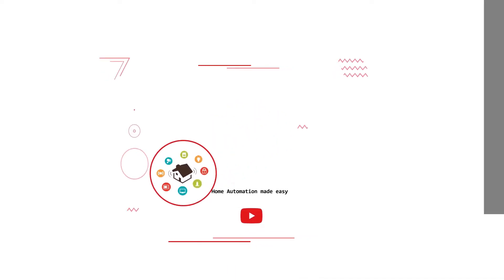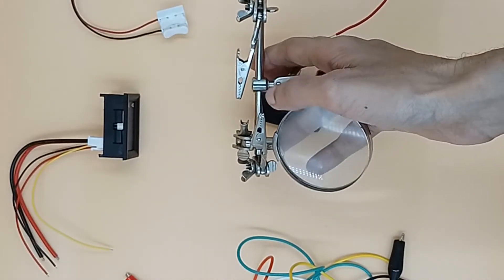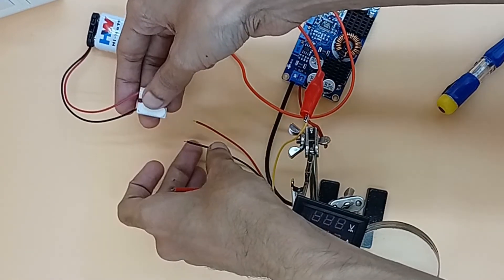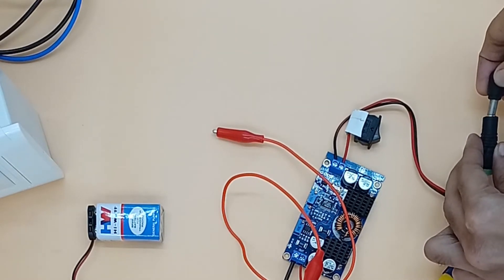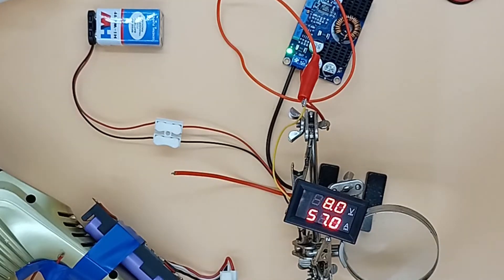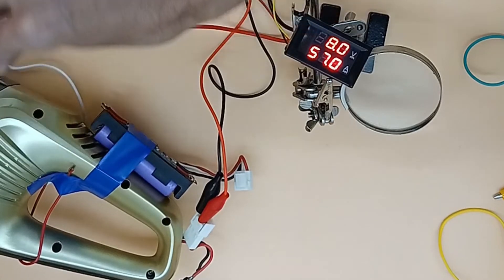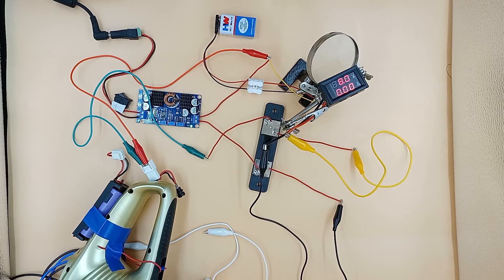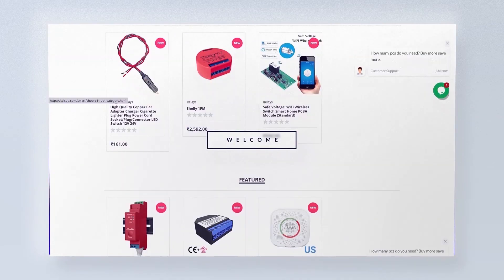50 Amp Voltmeter- Connection and Wiring of the Voltmeter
Helloo!!

Have you seen a voltmeter connection and a wiring?

This video shows you the wiring and connection of the 50 Amp Voltmeter in a few simple steps.

Check out the video Now!! And follow these few simple steps to DIY.

Do mention in the Comments section below, what you would like to see next.

Shop Mini Panel Voltmeter Ammeter Display 4 digit DC 0-100V 0.28"